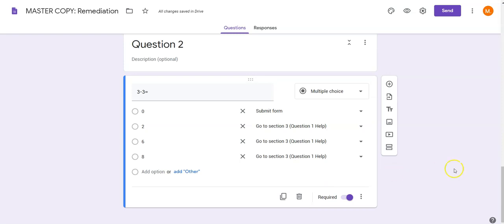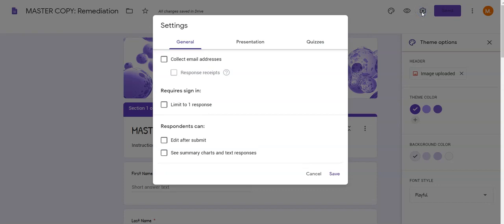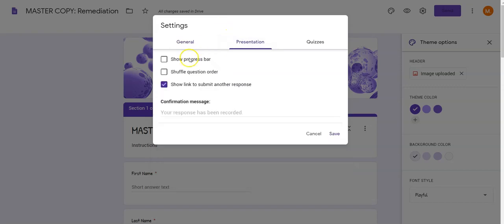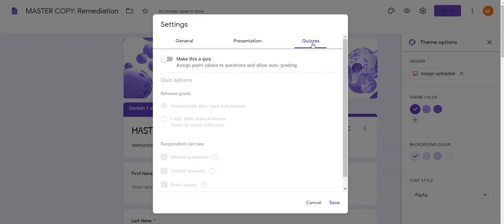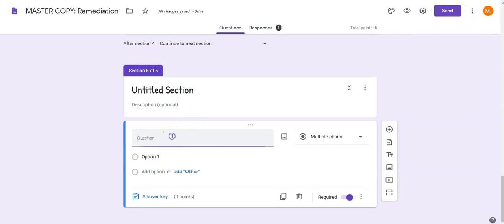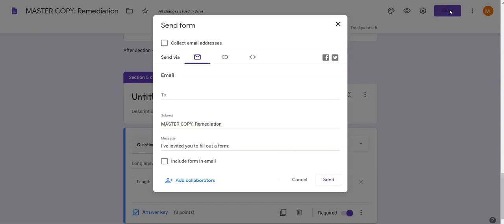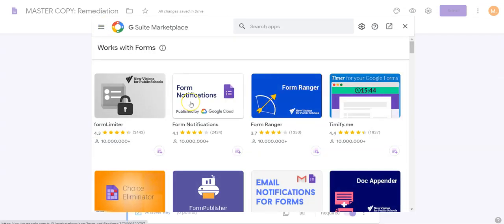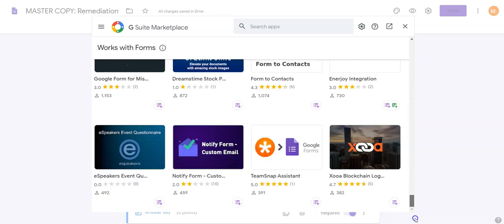Google Forms: How to Set it Up Part 2 of 2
This is part 2 of 2. This video will show you what you need to know to set-up a Google Form.